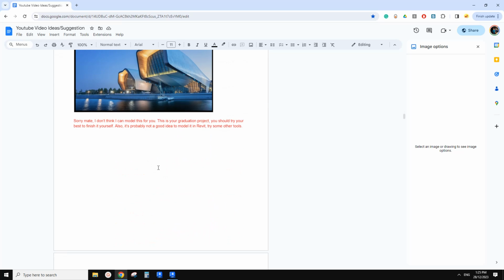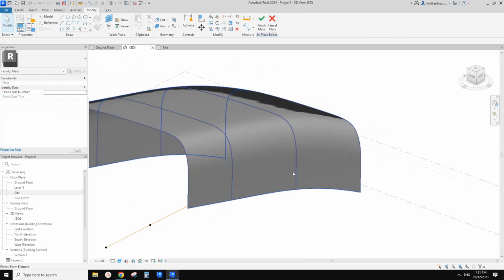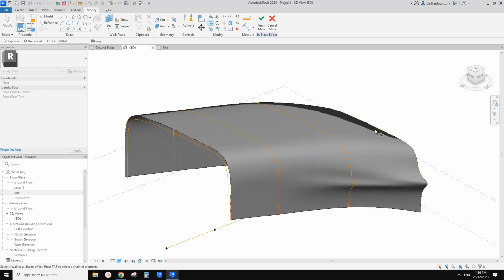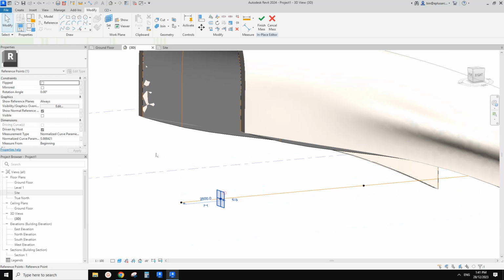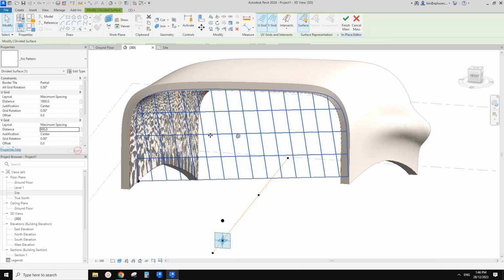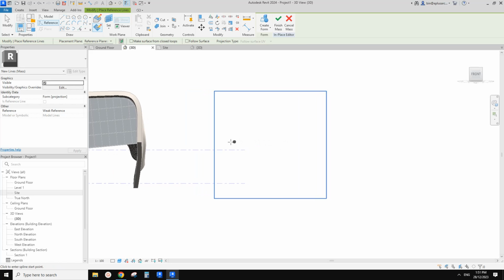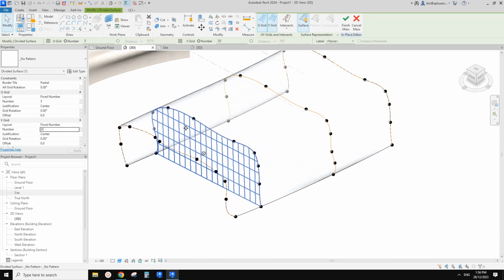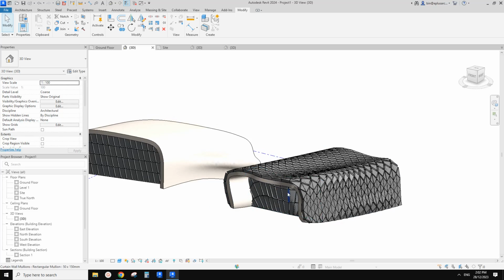23127 - Some Basic Massing Modeling Exercise in Revit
In this video, we will go through some basic massing forms, curtain systems, divided surfaces, and pattern-based families.